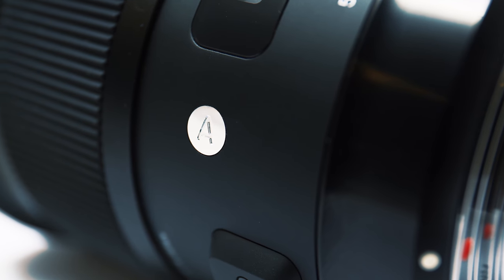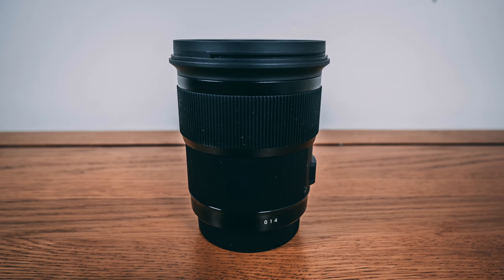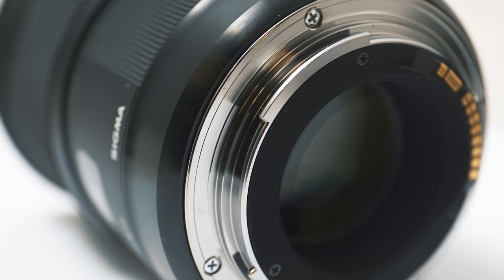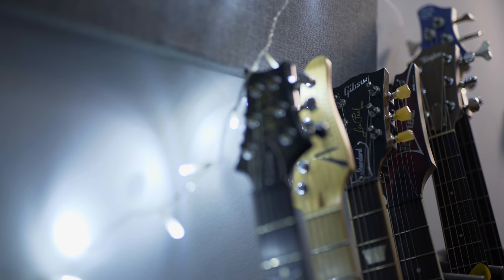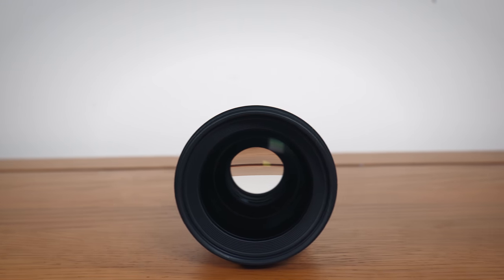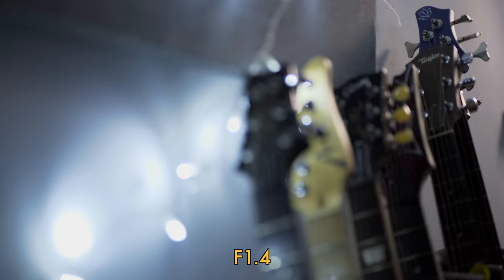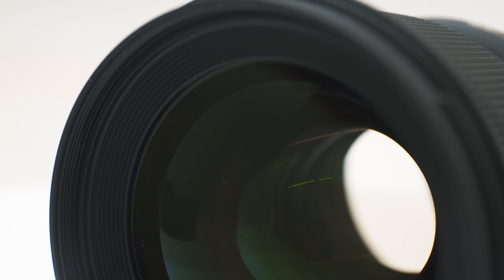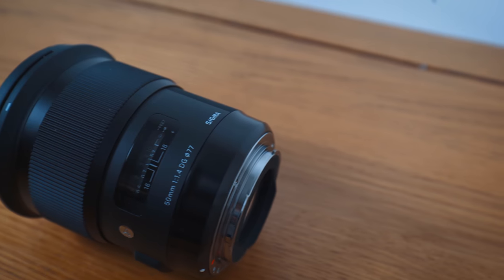Sigma Art 50mm F1.4 Opinion | The Magic Lens Of Cinematic Joy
In this video I take a look at Sigmas 50mm Art lens for video, if you’re considering grabbing one of these beasts I’m hoping this is the only video you’ll need to watch!

⬇️ GEAR I USE TO MAKE THESE VIDEOS ⬇️

My favourite lens - (US)
My favourite tripod - (US)
My favourite microphone…ever! - (US)